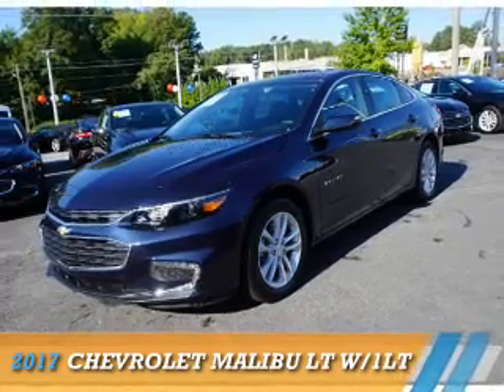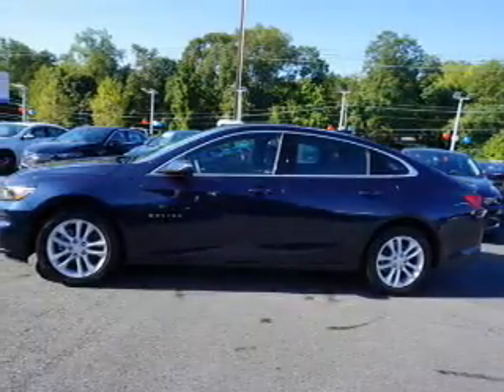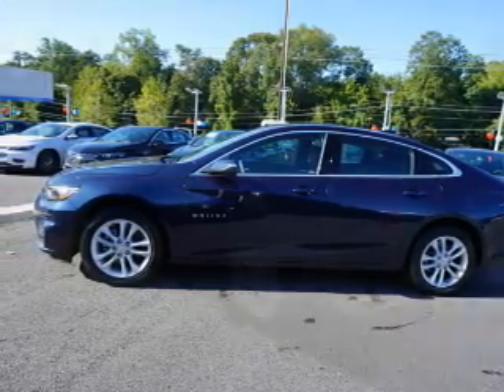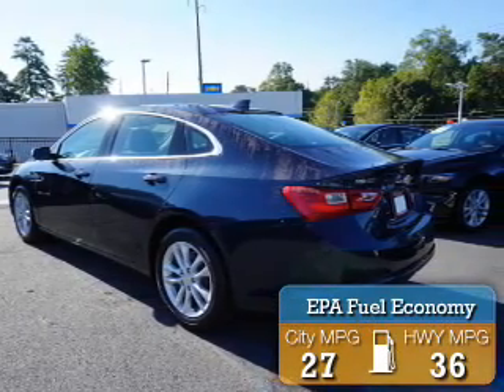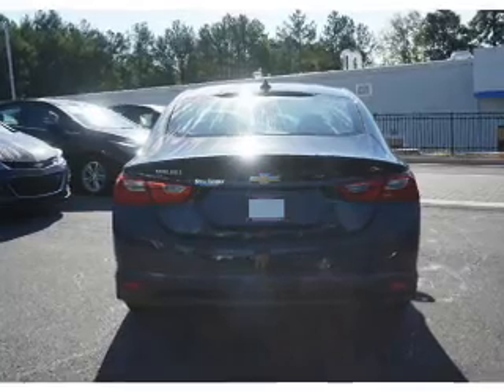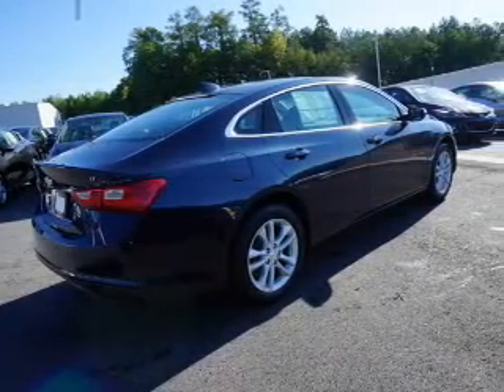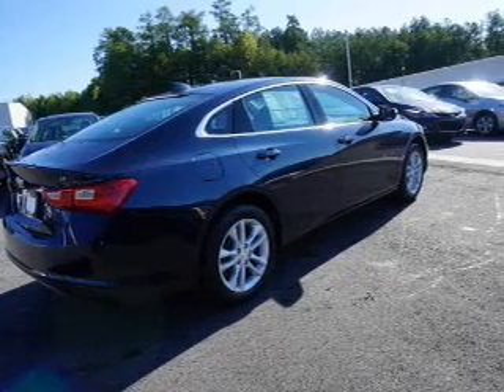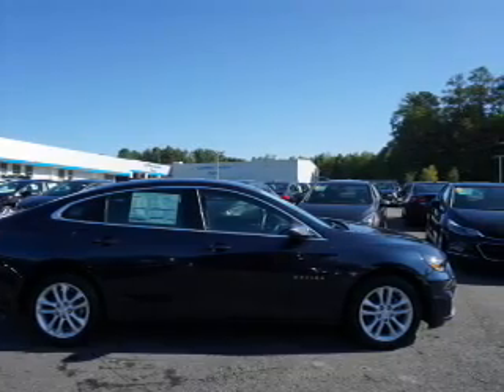2017 Chevrolet Malibu 117506 - Smyrna GA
Year: 2017
Make: Chevrolet
Model: Malibu
Trim: LT w/1LT
Engine: 1.5 liter 4 Cylindercylinder FWD
Transmission: Automatic
Color: Dk. Blue
Mileage: 7
Address:
2155 Cobb Parkway
Smyrna, GA 30080
VIN:1G1ZE5ST3HF117506